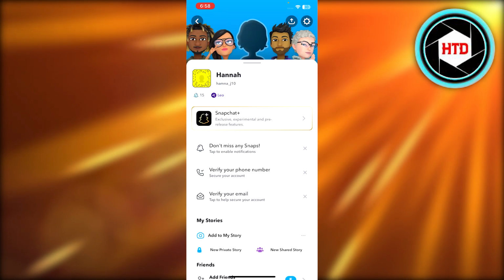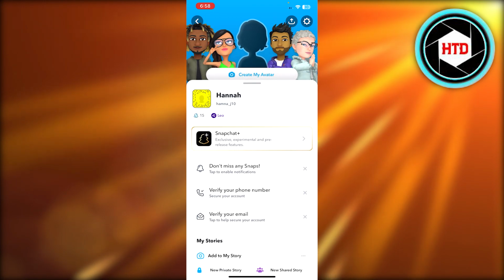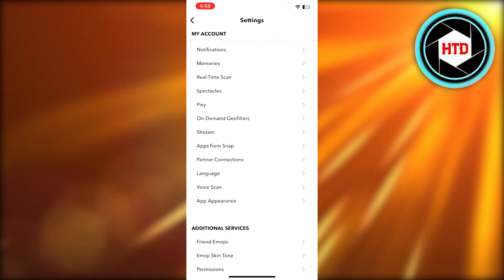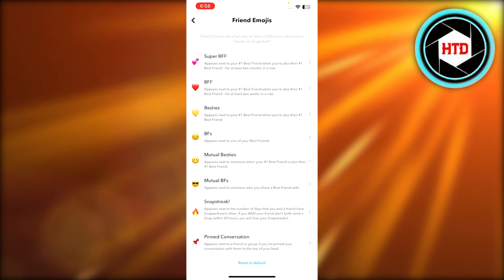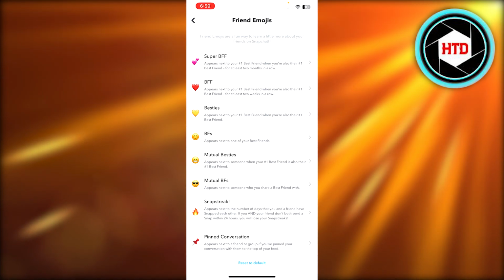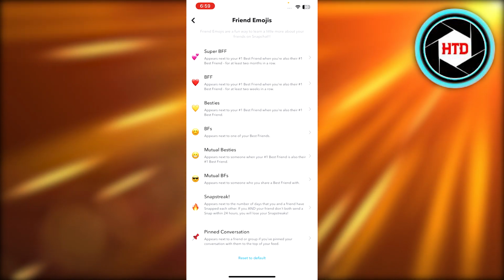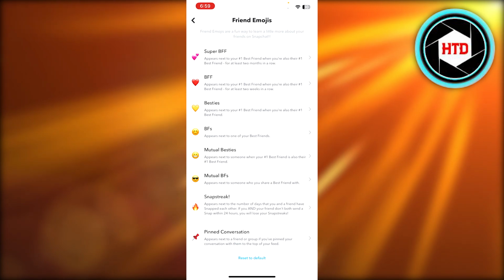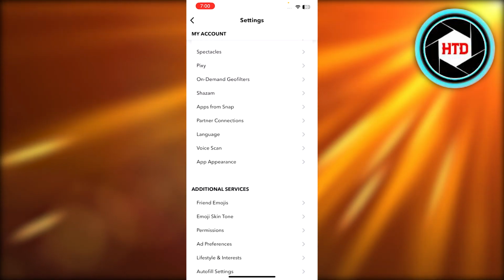Remove Someone From Your Best Friends List On Snapchat (2025)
Learn How To Remove Someone From Your Best Friends List On Snapchat. It is really easy to do and learn to do it in just a few minutes by following this super helpful tutorial to get a better understanding of everything.